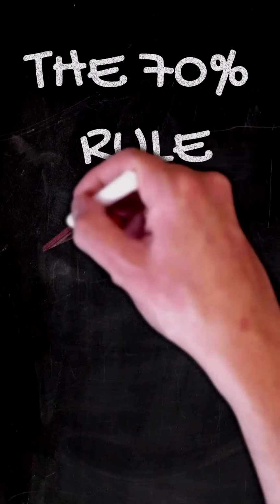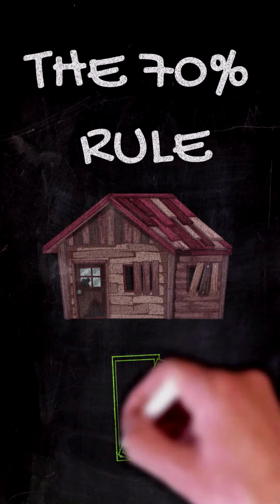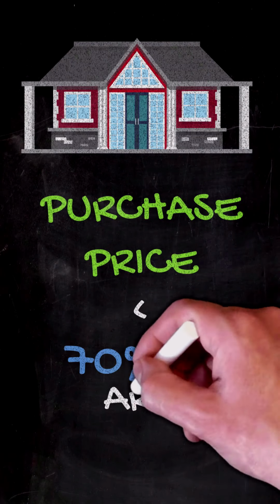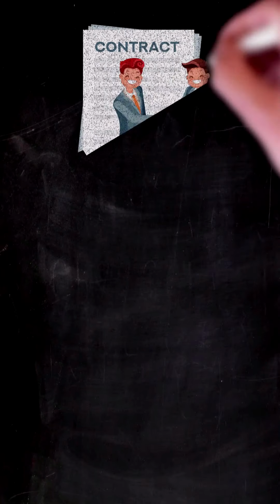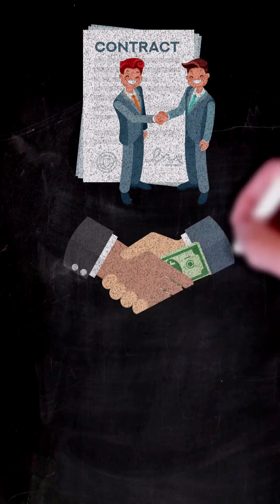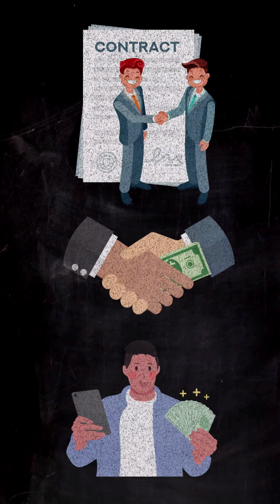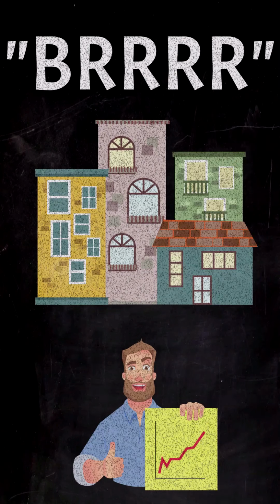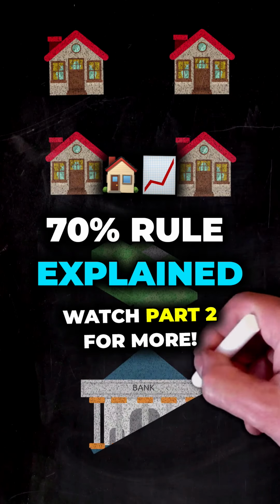Part 1: What is the 70% Rule and How Do Investors Use it to Buy Real Estate?